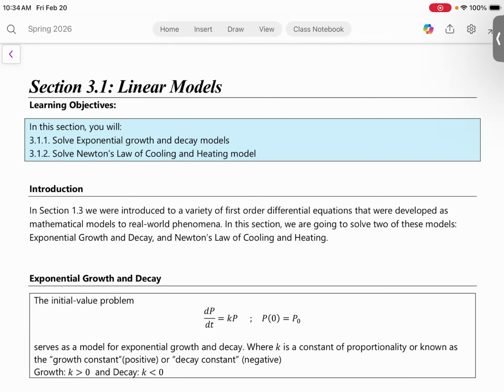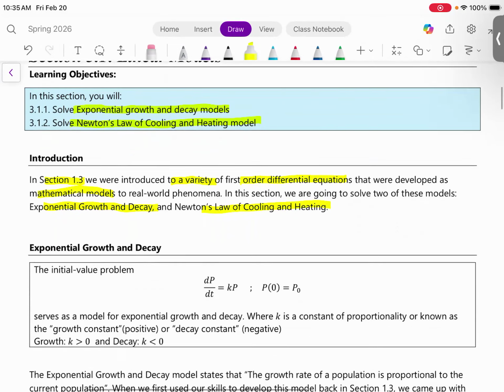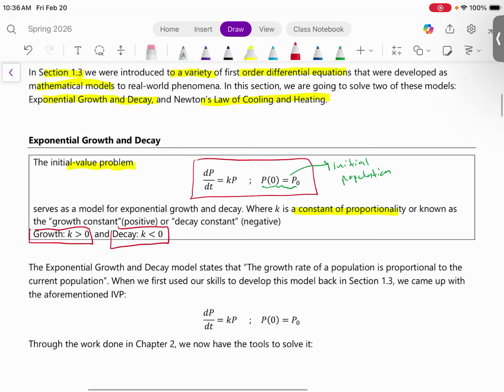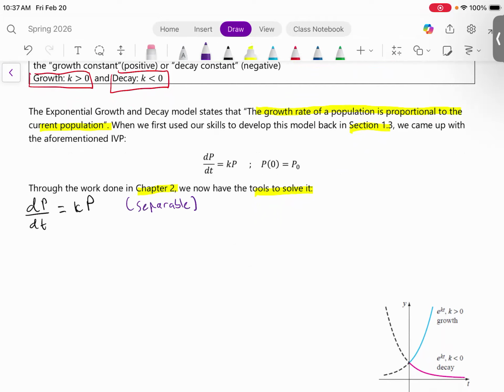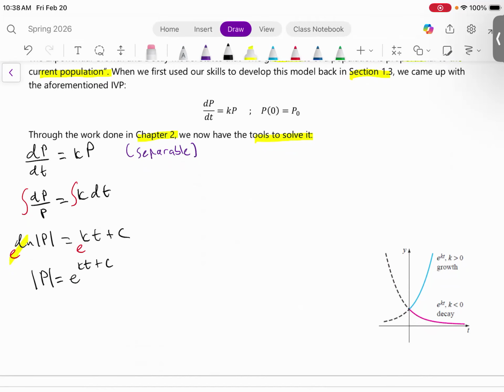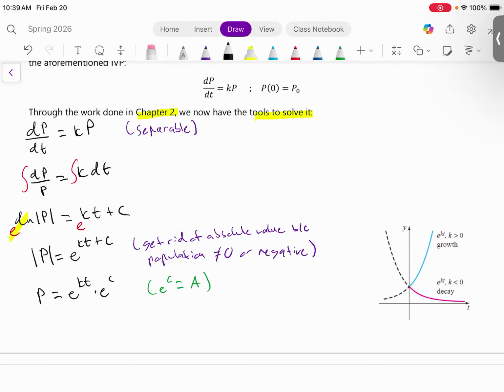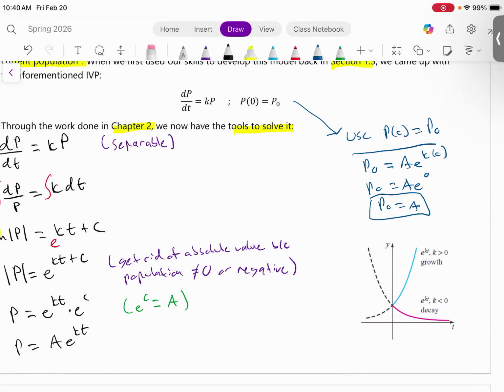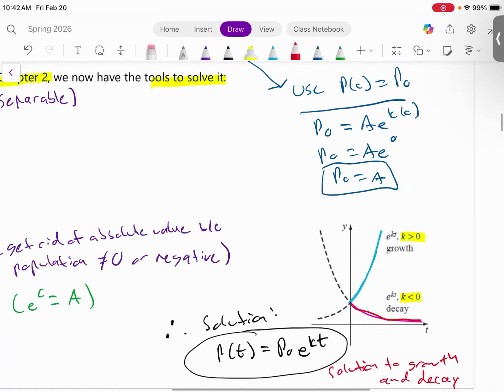Math 240 Section 3.1 Part 1